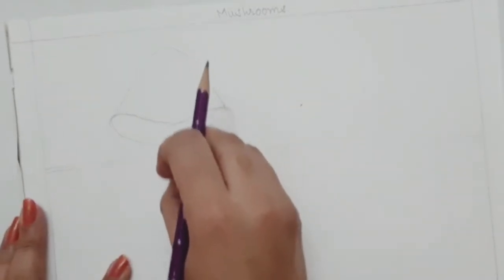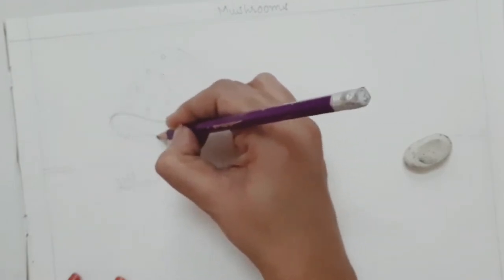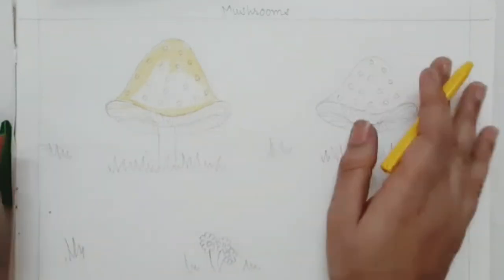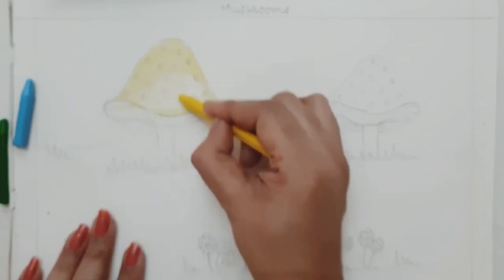TSSS Grade 3 :: Art :: Draw and Colour a pair of Mushrooms in a Garden